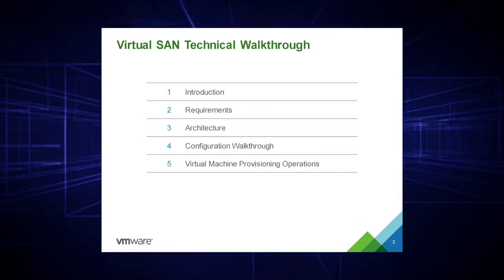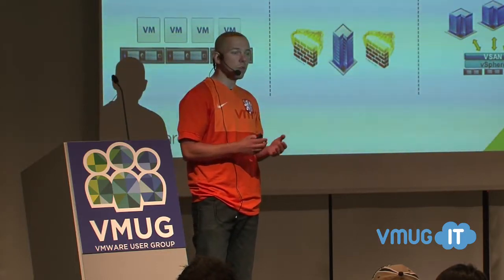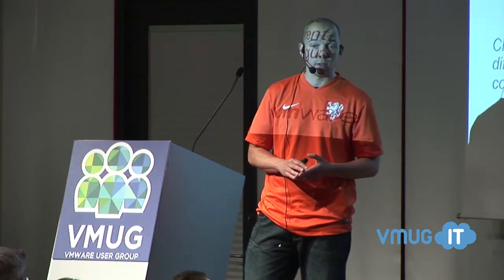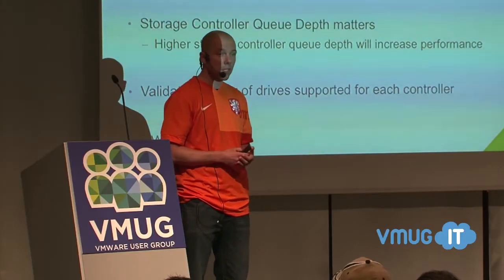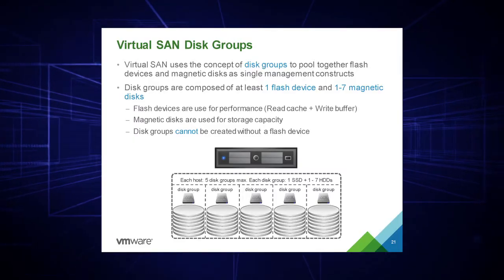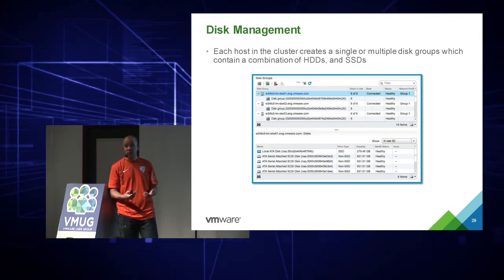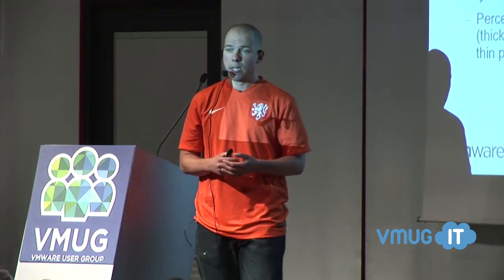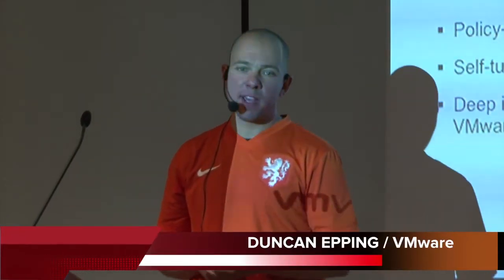06 VMUGIT User Conference 2014 - Duncan Epping Keynote on VSAN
Virtual SAN - IT Changes Everything
Duncan Epping, VMware